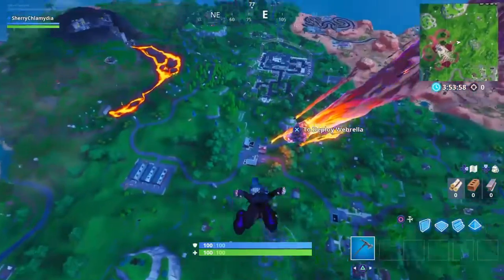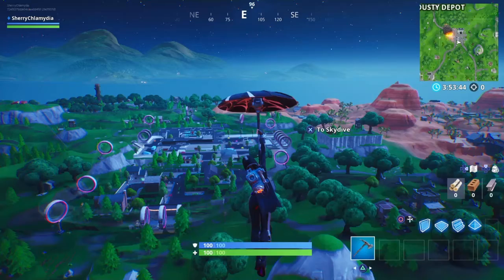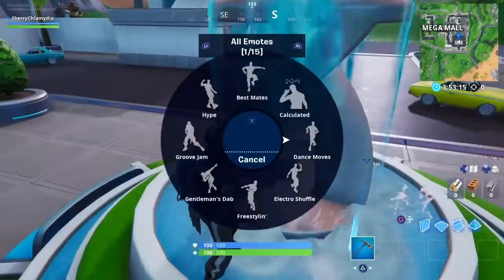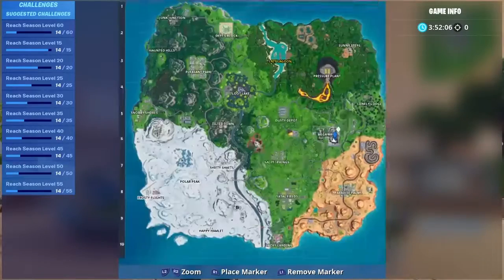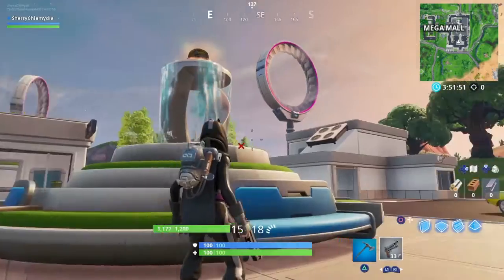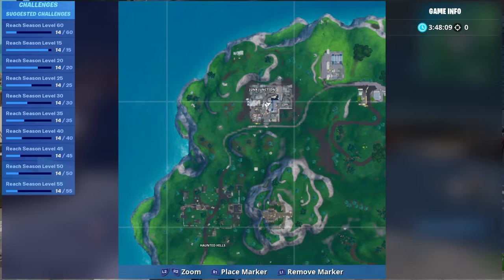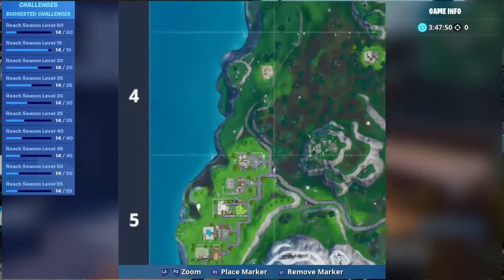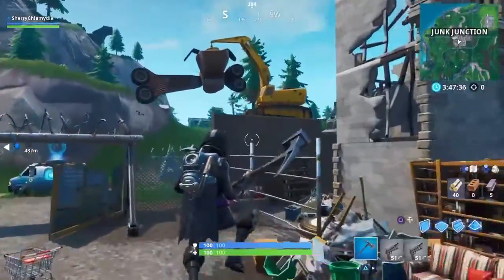Spray a Fountain, Junkyard Crane, Vending Machine Locations - Season X